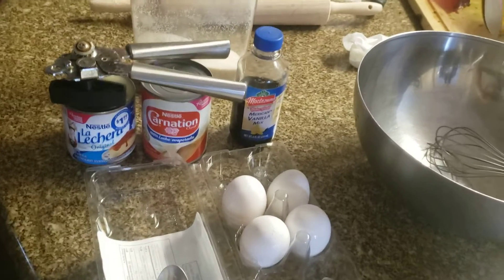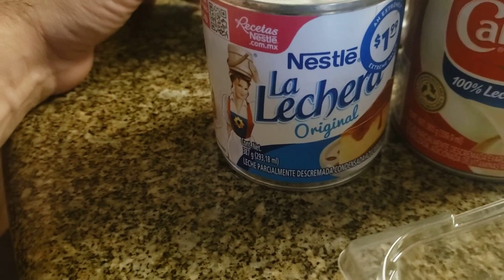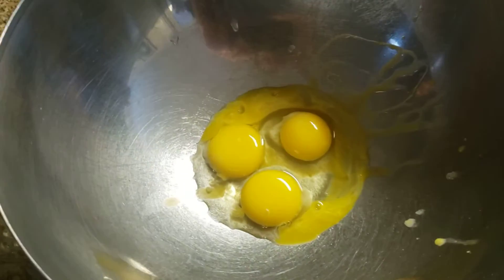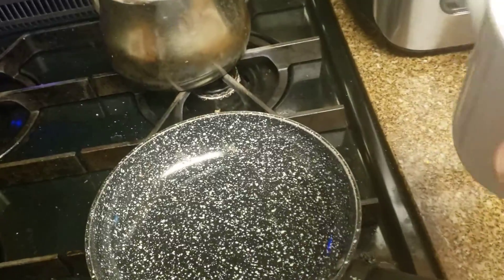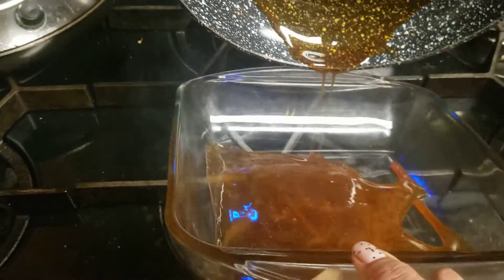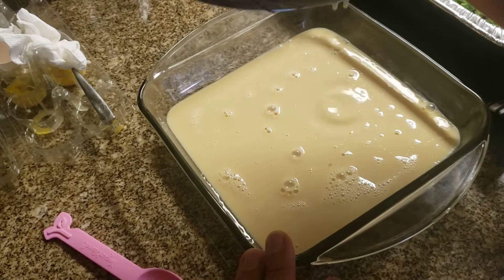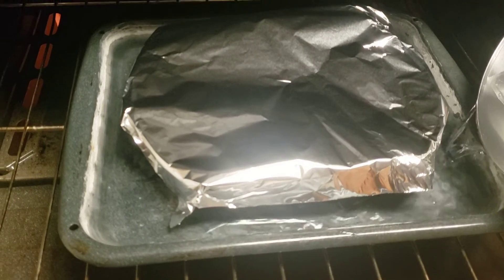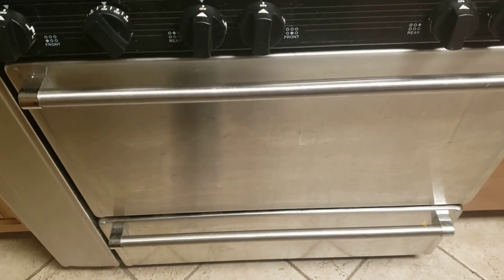How to make delicious flan by Dean Hayek